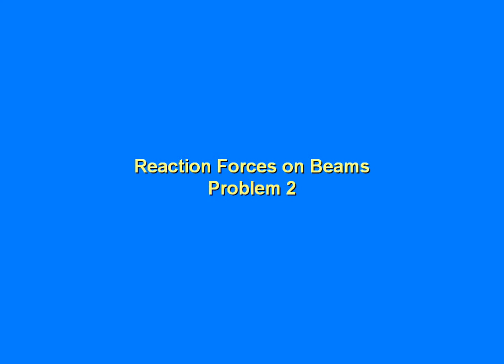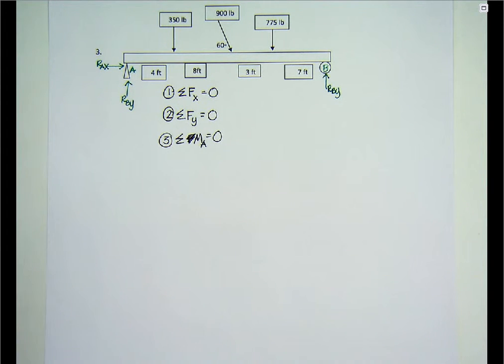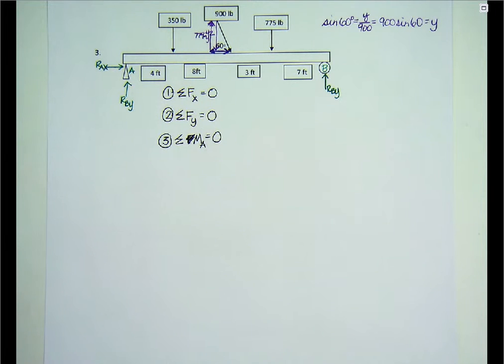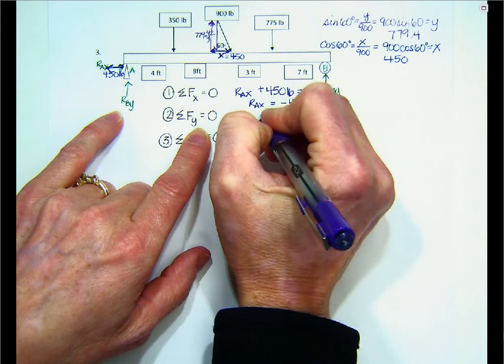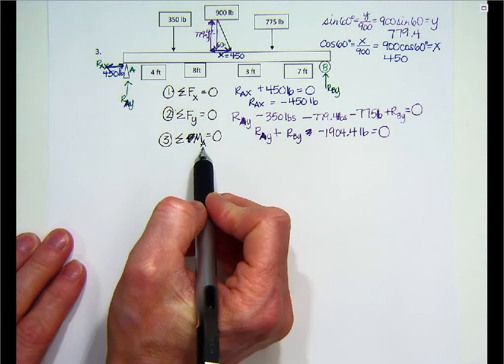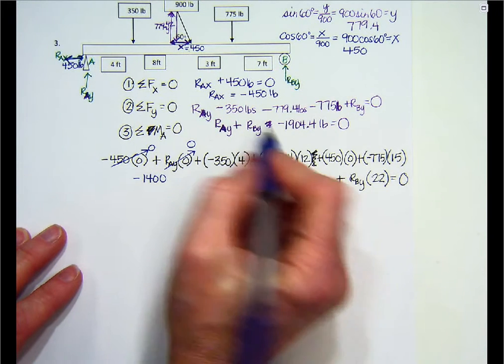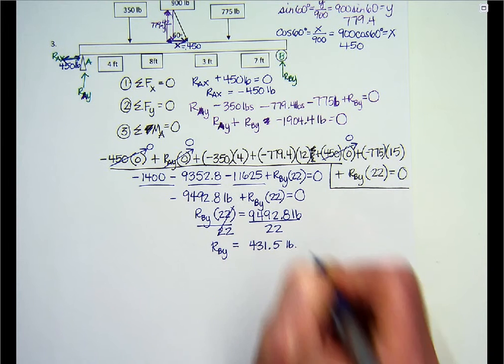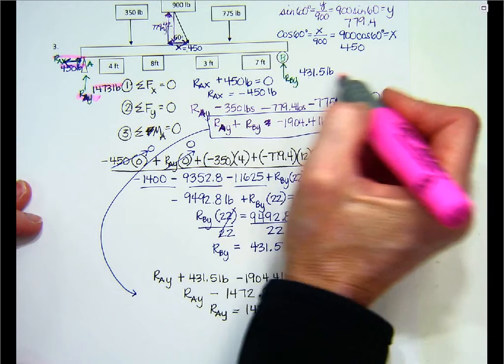Reaction Forces on Beams 2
Part 2 of solving for the reaction forces on beams.
Shows how to work a beam problem with a diagonal force.